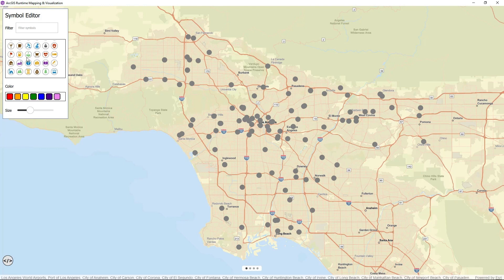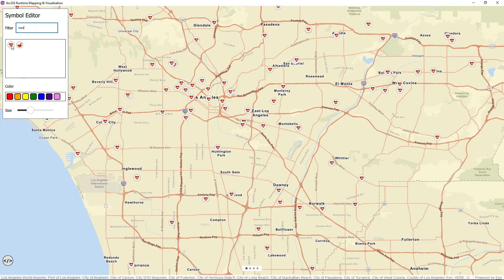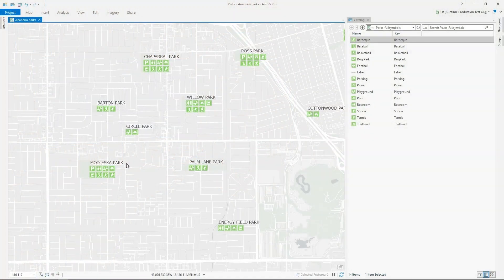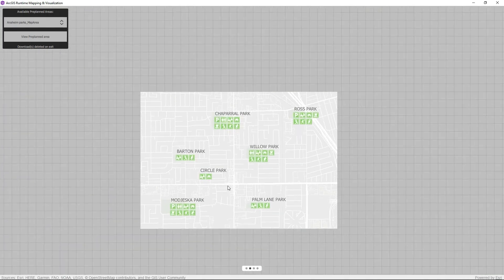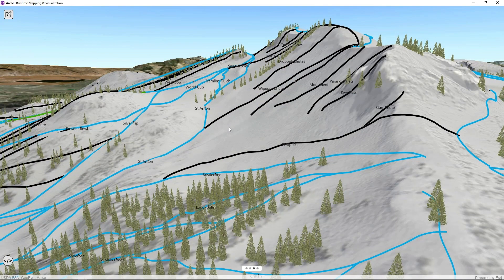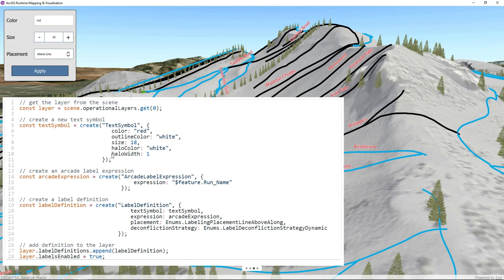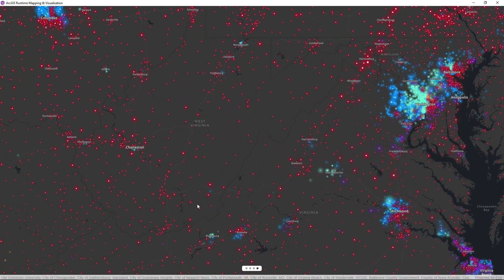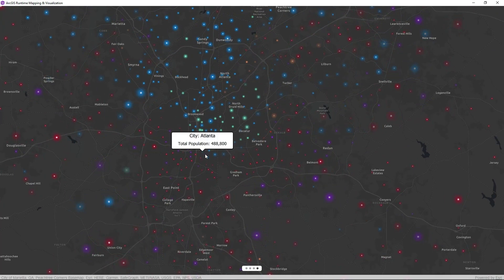2D/3D Mapping and Visualization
Lucas Danzinger, Product Engineering Lead - ArcGIS Runtime SDK for Qt demonstrates recent improvements in web styles, labels, and feature tiles with the Qt SDK, in 2D and 3D.